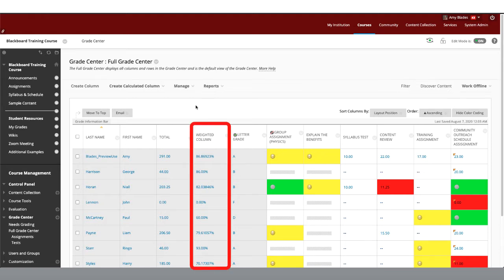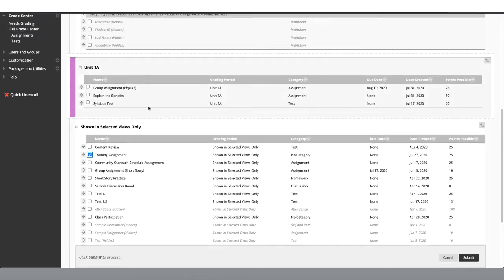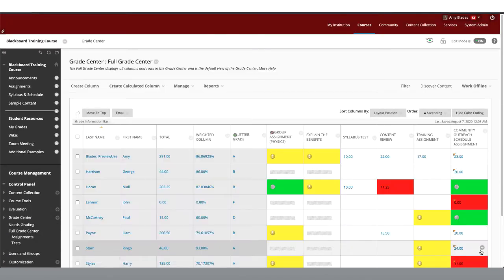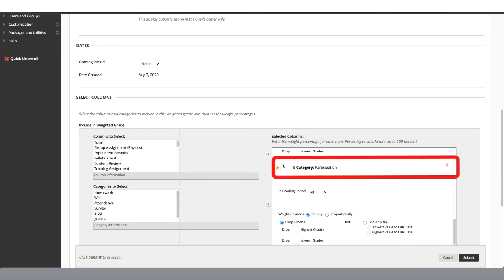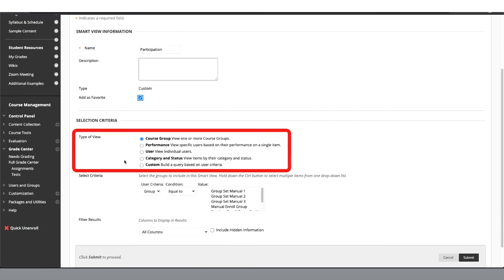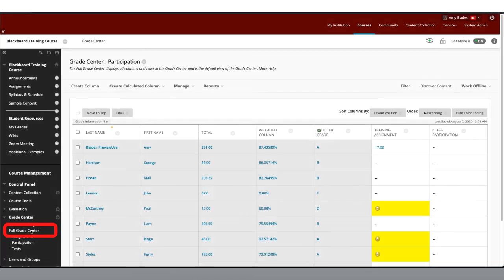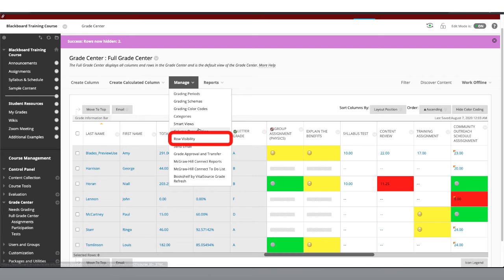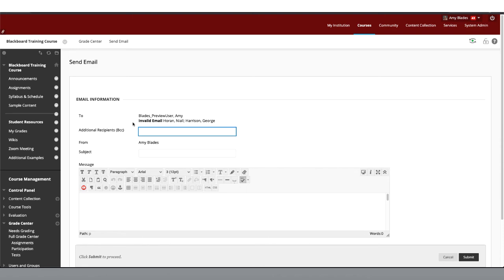Monitoring Student Activity and Performance (Black Belt Level) - Part 4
Part 4 of the Monitoring Student Activity and Performance series, and the eleventh video in the Black Belt level training of the Blackboard Black Belt training series.